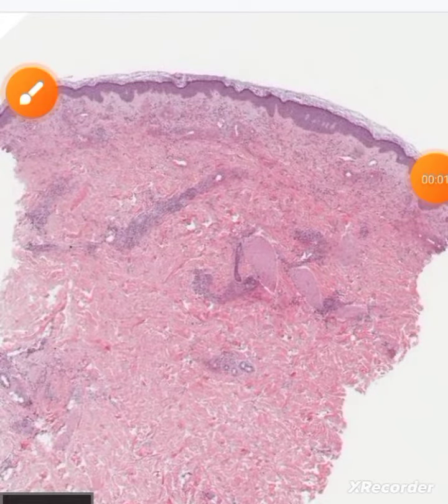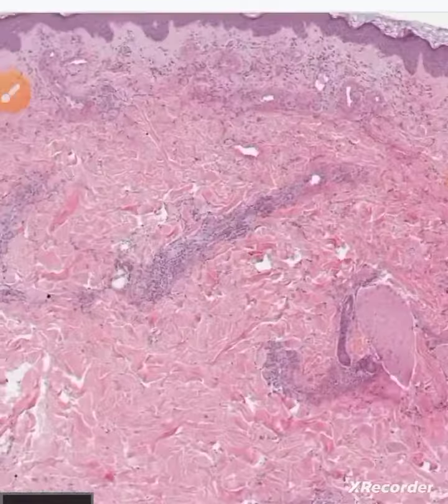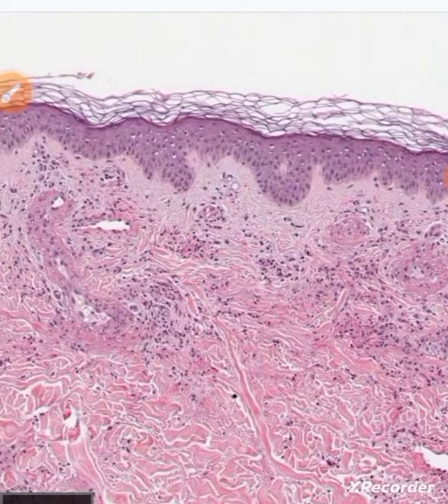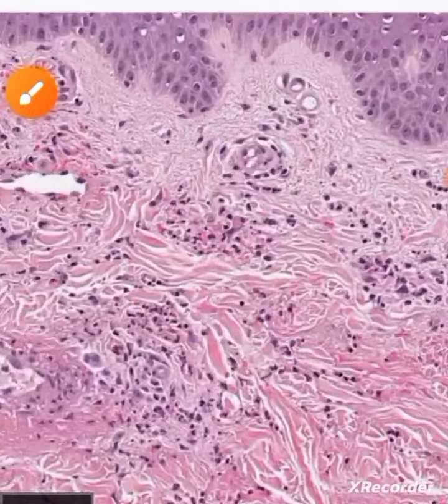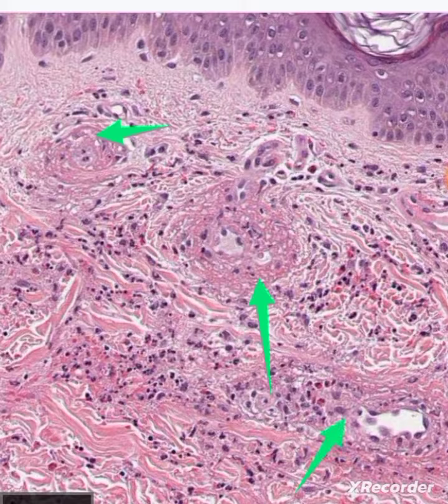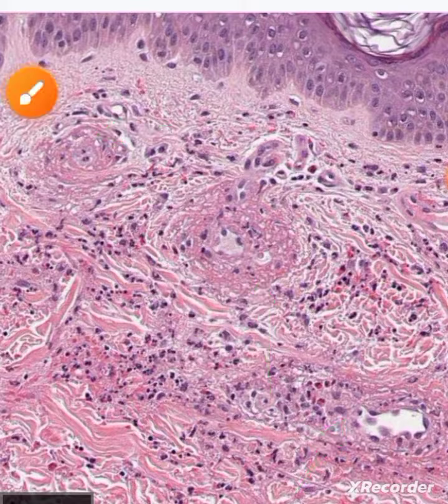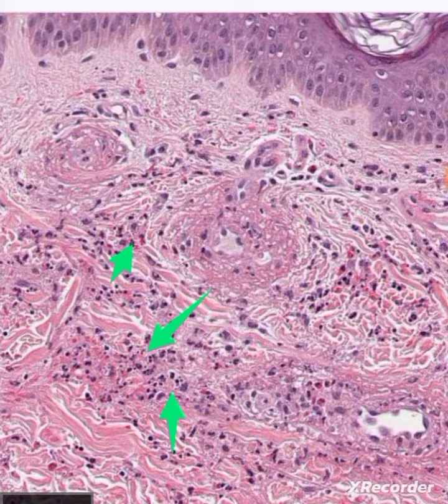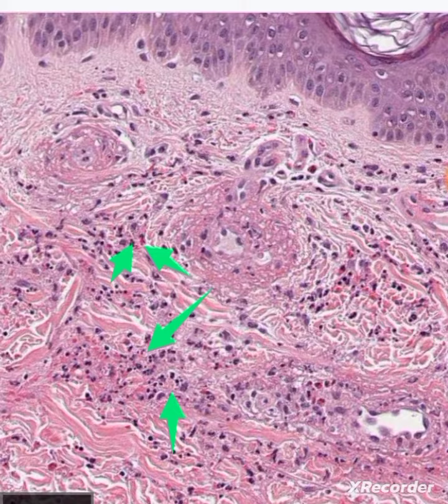Histopathology of Leukocytoclastic Vasculitis🍄dermatology